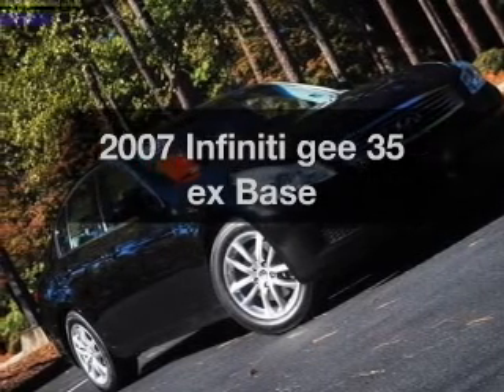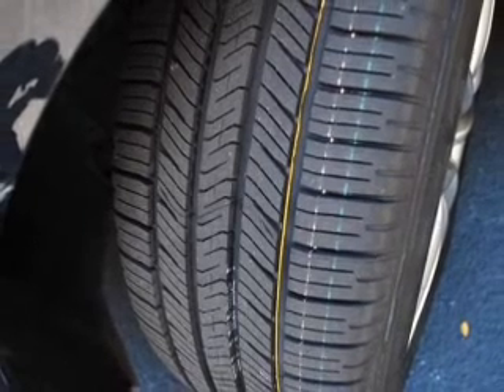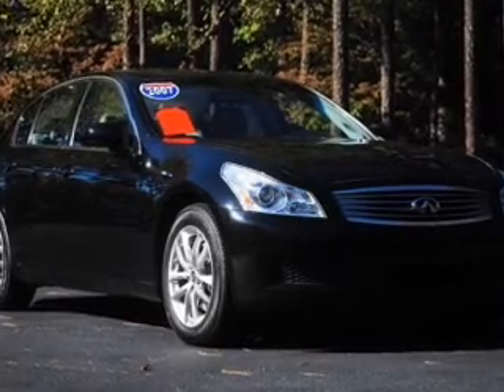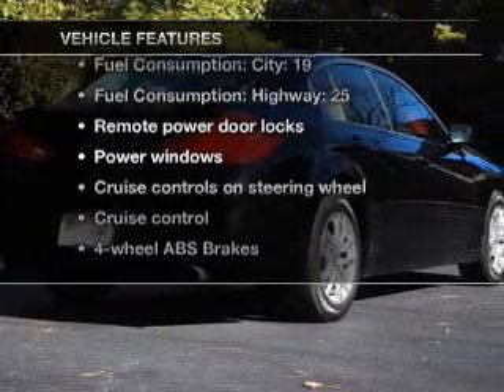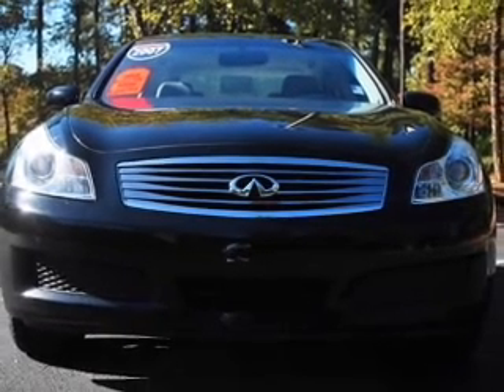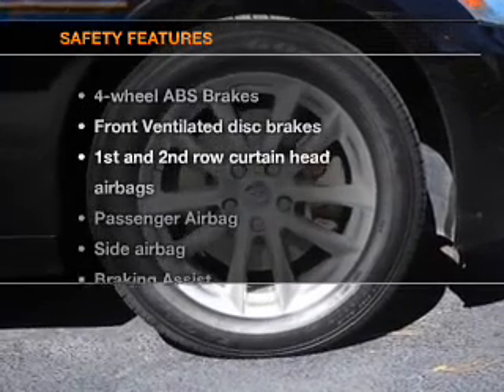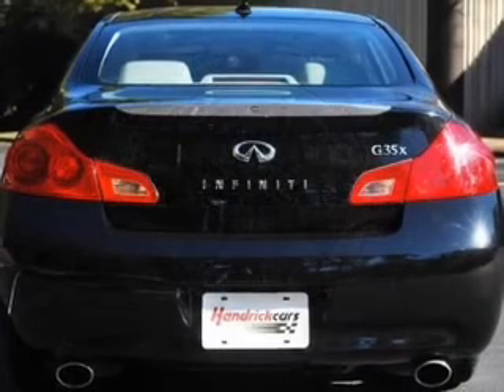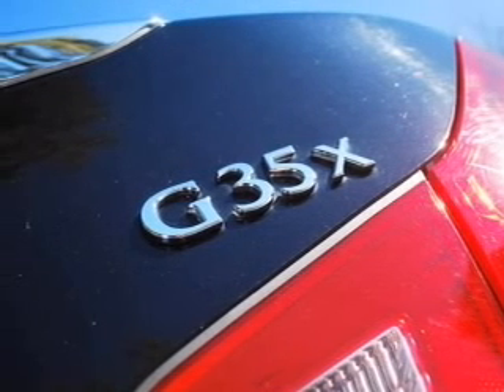2007 Infiniti gee 35 ex - Cary NC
Year: 2007
Make: Infiniti
Model: gee 35 ex
Trim: Base
Engine: 3.5 liter 6 cylinder 24 valve
Transmission: 5-Speed Automatic
Color: Black
Mileage: 59878
Address:
90 Mackenan Dr